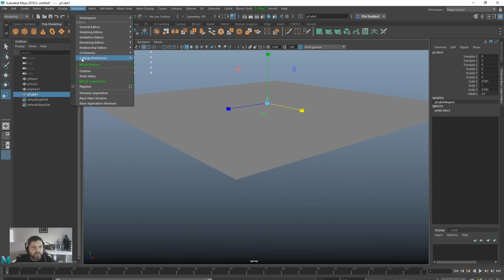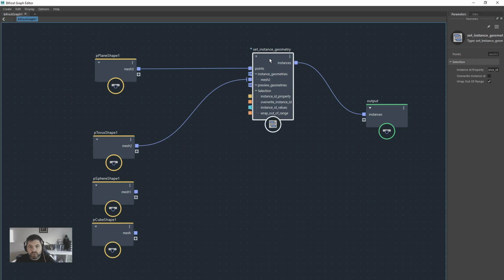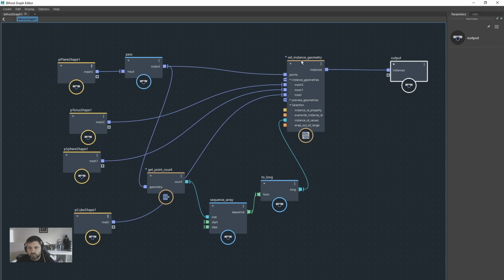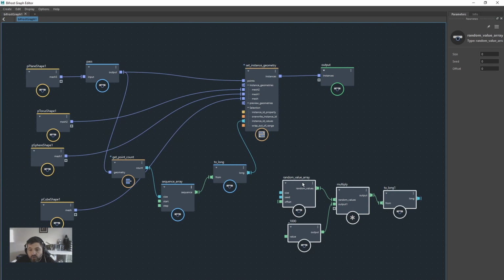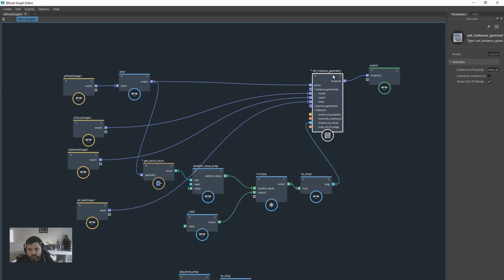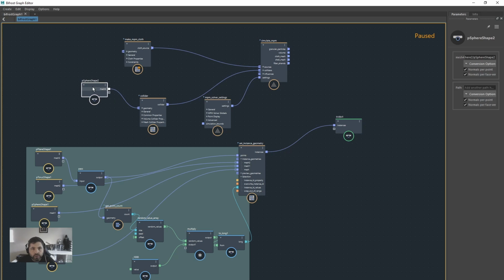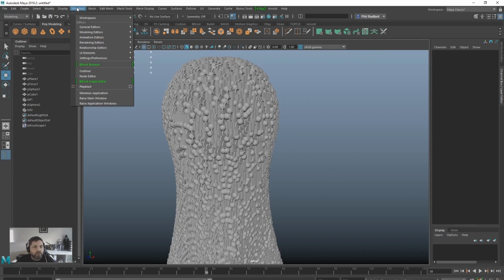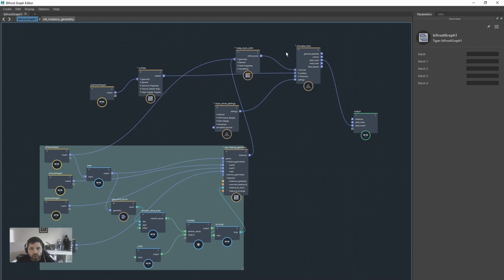Maya tutorial: Bifrost Graph instance multiple objects tutorial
Here we look at the latest update to Bifrost graph and instance multiple objects . We also check out some mind blowing experiments. PLEASE NOTE the failure ON in the cloth parameter does work. Update video soon on that.

Products, Gadgets and Set up:
Headphones:
OneOdio Over Ear Headphones, Studio DJ Headphones

Mic:
PC microphone,FIFINE Plug &Play Home Studio Cardioid USB Condenser Microphone for Skype, Recordings for YouTube, Google Voice Search, Games(Windows/Mac)-K668

External Drive:
Seagate Expansion Portable 4 TB External Hard Drive Desktop HDD – USB 3.0 for PC Laptop (STEA4000400)
MayaGuy is a channel for learning Autodesk Maya .Want to learn the new tips and tricks for Maya 2020 by Autodesk. Autodesk Maya tutorials for beginners, intermediate, getting started, basics and more advanced . Maya Guy is here to help.